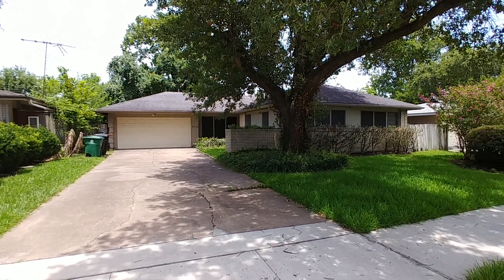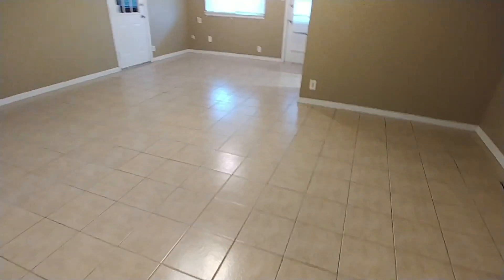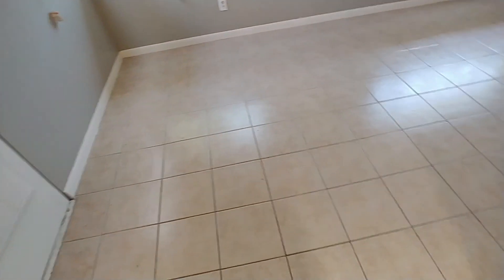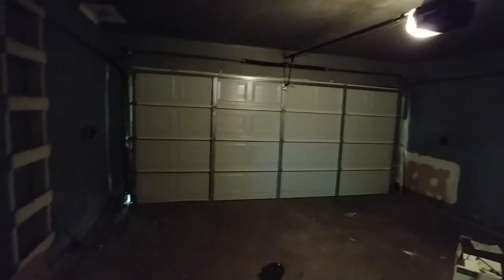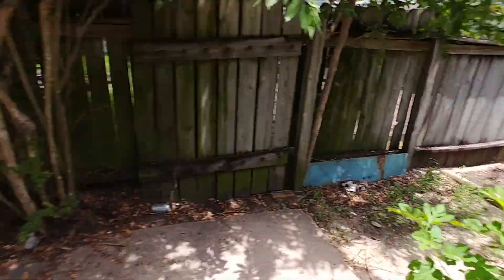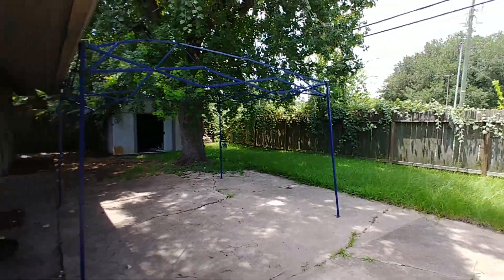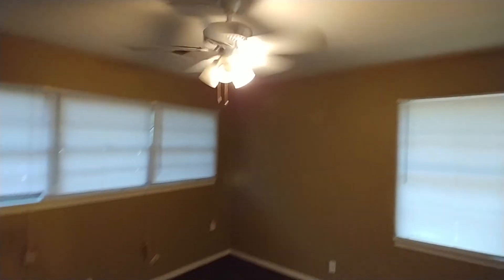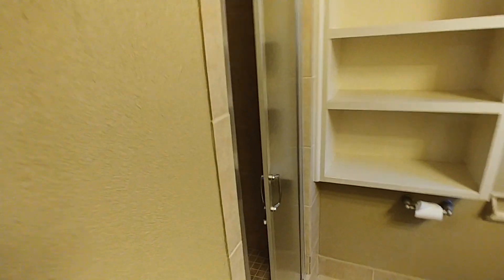8110 Cedel Dr, Houston, TX 77055-1239, Harris County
8110 Cedel Drive is a 3-bedroom, 2-bathroom home that is currently for rent in the Spring Branch area of Houston, in Springdale subdivision.  Features of this home include two living rooms, two dining areas, a two-car attached garage, and a very big patio area in the back yard.